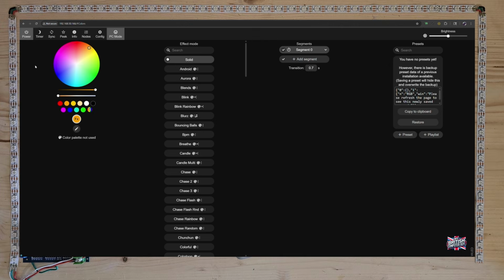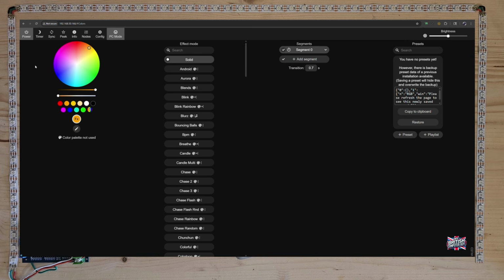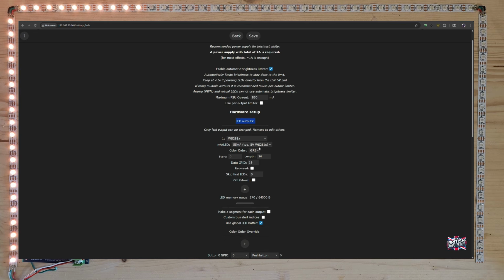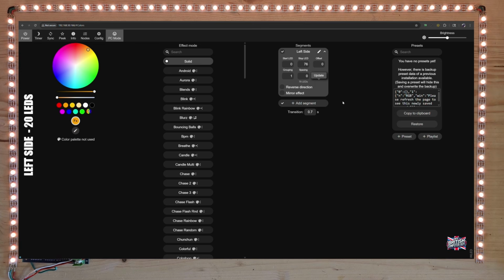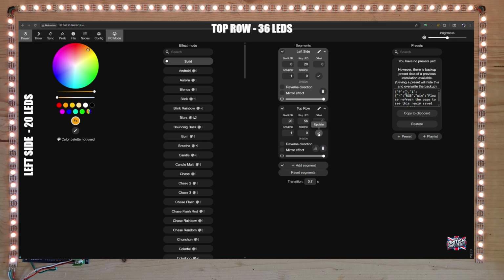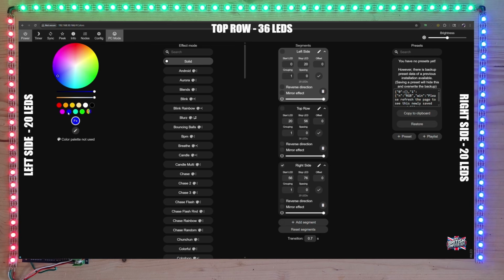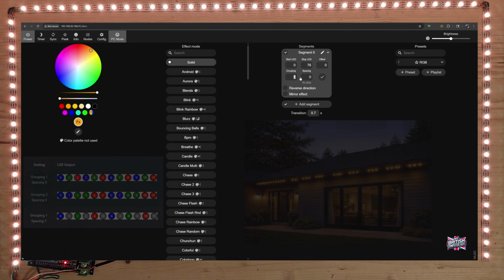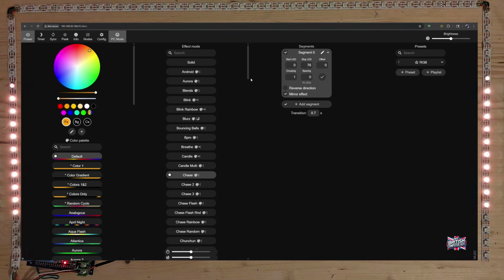WLED Segments for Beginners | The Easiest Way to Split Up Your LEDs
In this WLED tutorial for beginners, I’ll show you exactly how to use Segments in WLED in the simplest way possible. If you’ve ever wondered how to split up your LED strip into different sections, control multiple areas independently, or make your WLED setup more flexible, this video will walk you through it step by step.

WLED Segments are one of the most useful features in WLED, especially if you want to control different parts of the same LED strip separately. Whether you're working with roofline lighting, LED matrices, holiday lights, room lighting, or DIY smart lighting projects, understanding Segments in WLED can make a huge difference.

In this video, I cover:

what Segments are in WLED
how to create Segments in WLED
how to split one LED strip into multiple sections
how to control different LED sections independently
how WLED Segments work for beginners
simple examples to make WLED easier to understand

This video is perfect for anyone using:
WLED, ESP32, ESP8266, WS2812B, SK6812, addressable LEDs, pixel LEDs, smart LED strips, and DIY LED lighting projects

If you are new to WLED setup, WLED basics, or learning how to control addressable LED strips, this guide is made for you.

If this video helps, please be sure to:
It’s a great place to ask questions, share projects, and connect with other people using WLED and RGB lighting.

You’ll also find affiliate links below to products used in the video, along with other helpful WLED tutorials for beginners and products I recommend if you're starting out or a seasoned pro!

PRODUCTS
BEST LED Controller on the market right now!
My Fave ESP32 Development Board
Remote for controlling your WLED (lights no app needed!)
Best Inexpensive WS2812B LED Strip 300 Pixels Strip
Digital Microphone for Sound Reactive builds
5v 40A LED Power Supply (Capable of driving up to 667 Pixels)
5V 30A LED Power Supply (Capable of driving up to 500 Pixels)
5V 6A LED Project Power Supply (Capable of driving up to 100 Pixels)
INIU Portable Power 20000mAh 65w
USB 2.0 Male Bare Cable Pigtail
Best Soldering Iron out there! if out of stock check this one!
WAGO Connectors 78pc worth the investment!